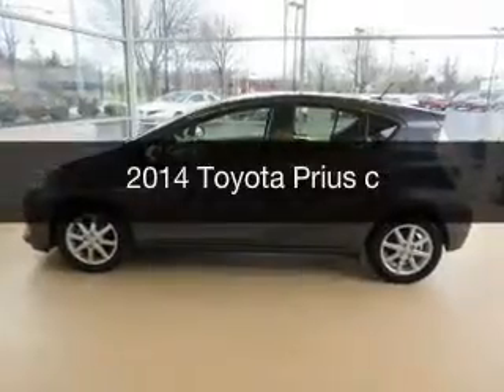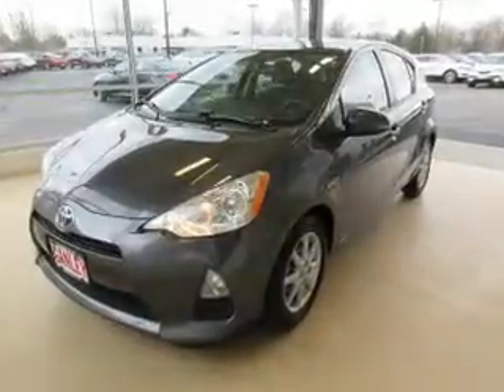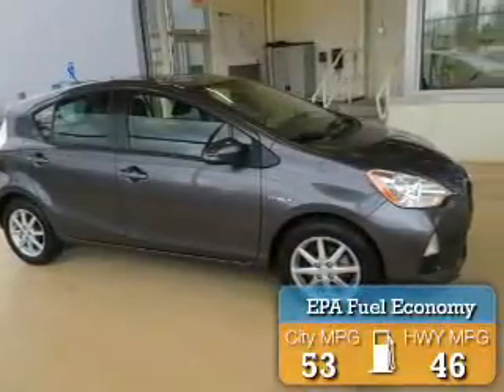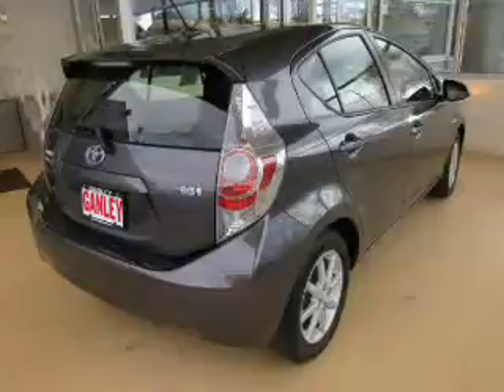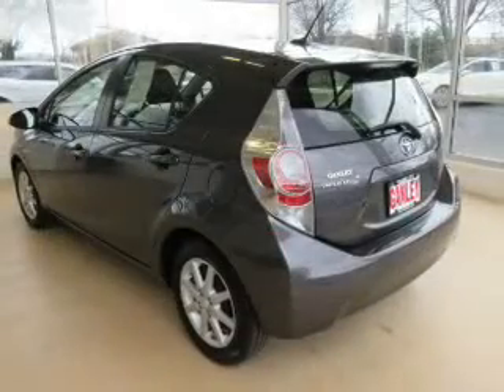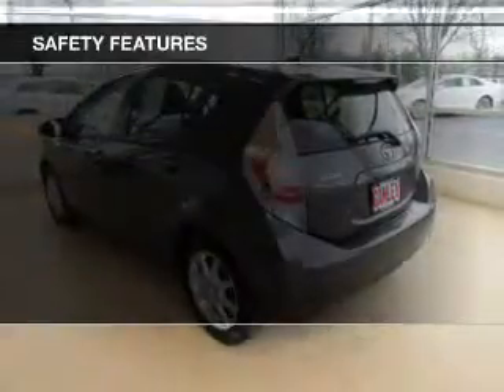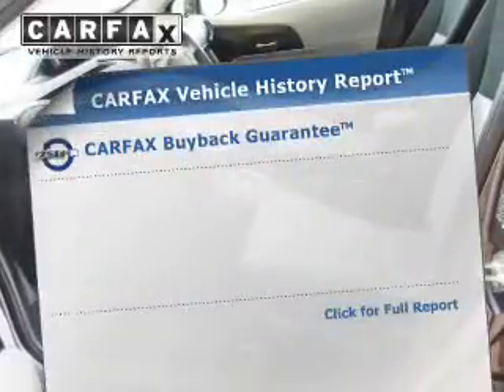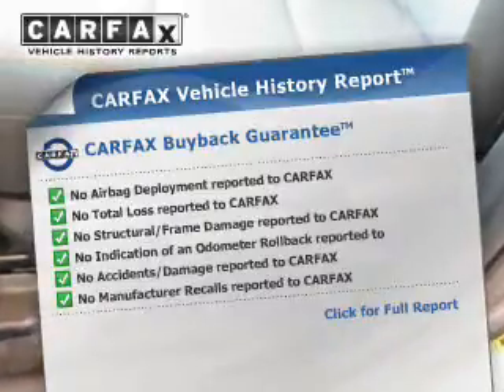2014 Toyota Prius c - Middleburg Hts OH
Year: 2014
Make: Toyota
Model: Prius c
Trim:
Engine: 1.5 L, 4 cylinder
Transmission:
Color: Gray
Mileage: 29300
Address:
6630 Pearl Road